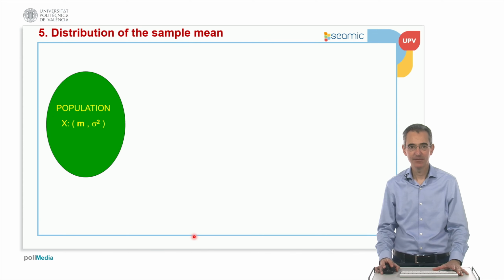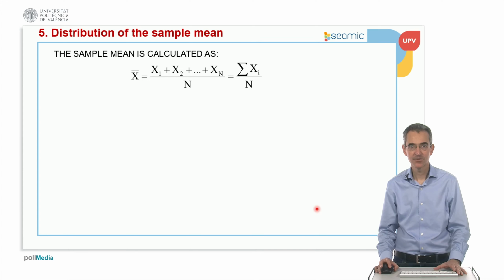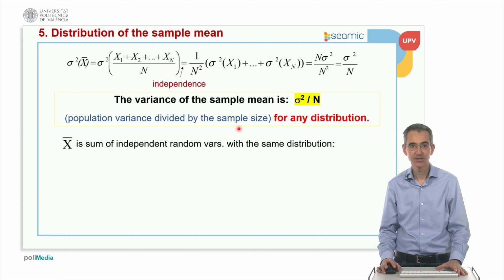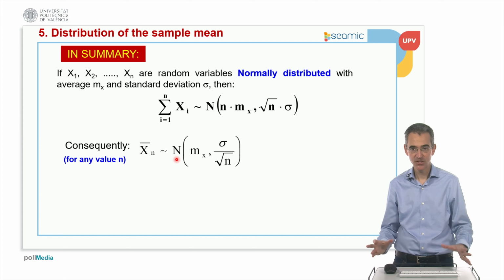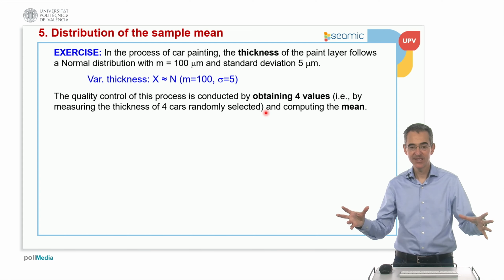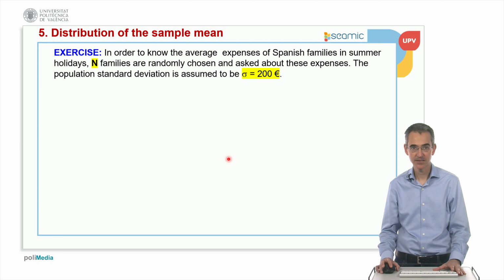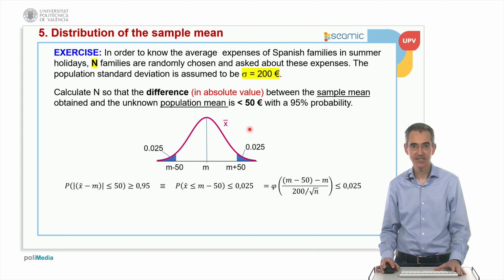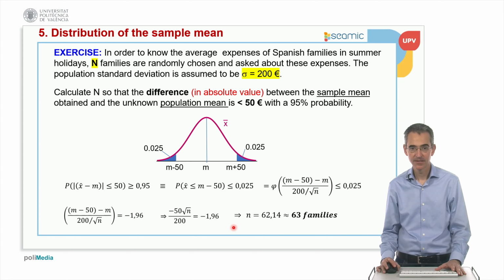Unit 5: INFERENCE: Distribution of the sample mean | 2/36 | UPV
Título: Unit 5: INFERENCE: Distribution of the sample mean

Descripción automática: In this video the speaker discusses the distribution of the sample mean, explaining how it follows a normal distribution with the population mean as its average and the standard deviation of the population divided by the square root of the sample size. The speaker provides two examples to illustrate the application of these formulas. The first example involves calculating the probability that a paint layer thickness measurement process is not correct, given a sample of four values from a normal distribution with a known mean and standard deviation. The second example requires determining the sample size needed to estimate the average expenses of Spanish families in summer holidays, ensuring that the difference between the sample mean and population mean is less than 50 Euros with 95% probability.